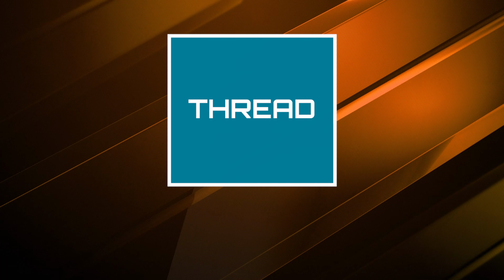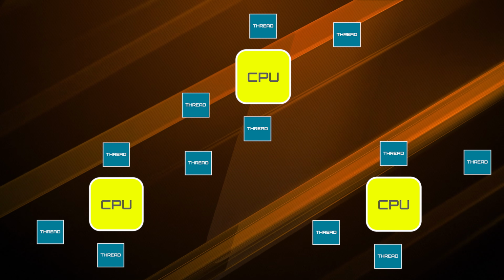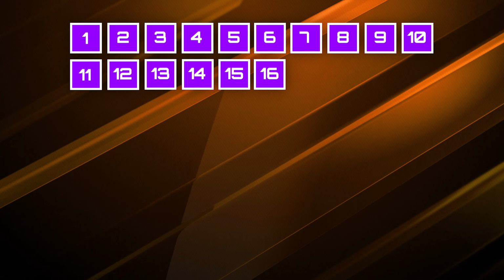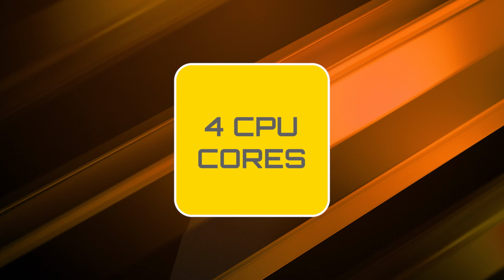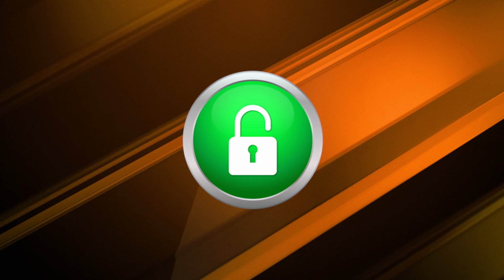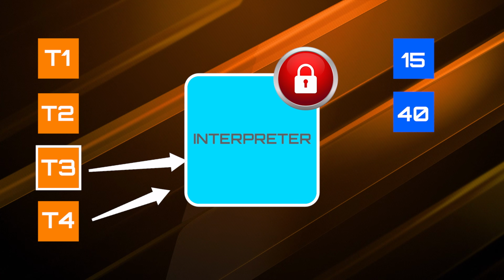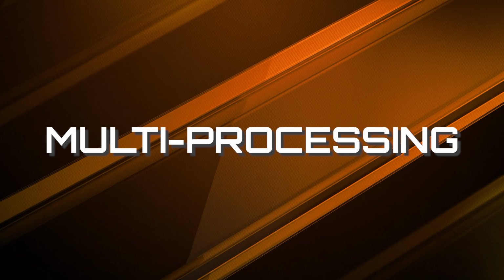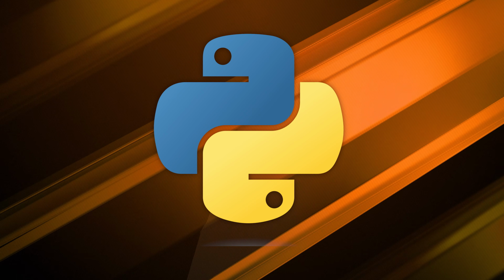The Python Global Interpreter Lock - Explained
Today, I'm revealing the worst feature Python has... The GIL (Global Interpreter Lock)! We'll be going over what the GIL is, how it compares to traditional programs, and why it's one of the worst features.

🎬 Timestamps⏱️

00:00 | What is The GIL
00:18 | How Traditional Programs Work
01:44 | The Problem With Python
02:37 | Why Use Multiple Threads in Python
04:10 | Multi-Processing

⭐️ Tags ⭐️
- Tech With Tim
- The GIL
- Python